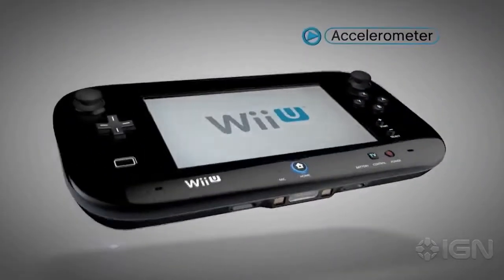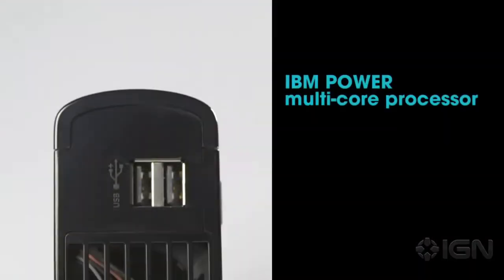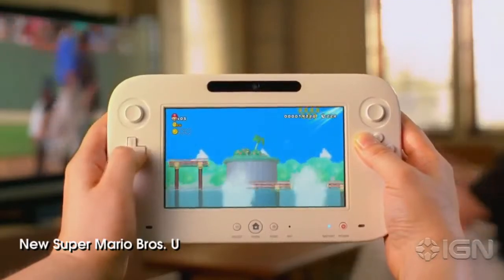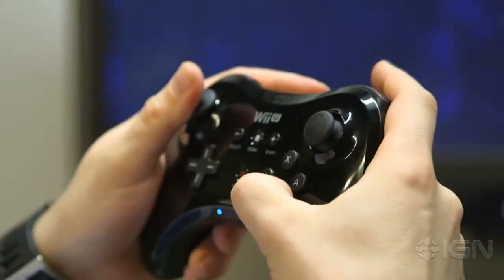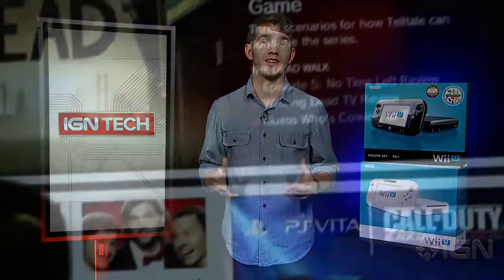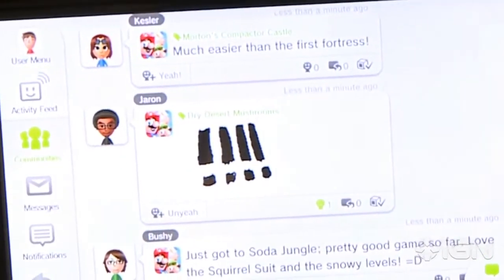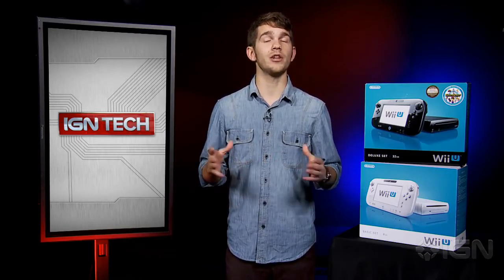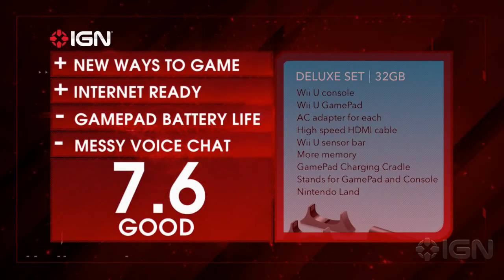Nintendo Wii U review By IGN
This is an nintendo wii u review by IGN
Launches

Price

$299.99 for Basic Set / $349.99 for Deluxe Set
Size

Approximately 1.8 inches high, 10.6 inches deep and 6.75 inches long.
Weight

Approximately 3.5 pounds (1.6 kg)
Wii U™ GamePad

The Wii U GamePad controller removes the traditional barriers between games, players and the TV by creating a second window into the video game world.

It also offers a new way for viewers to engage with their favorite entertainment. The GamePad incorporates a 6.2-inch, 16:9 aspect ratio LCD touch screen, as well as traditional button controls and two analog sticks. Inputs include a +Control Pad, L/R sticks, L/R stick buttons, A/B/X/Y buttons, L/R buttons, ZL/ZR buttons, Power button, HOME button, -/SELECT button, +/START button, and TV CONTROL button.

The GamePad also includes motion control (powered by an accelerometer, gyroscope and geomagnetic sensor), a front-facing camera, a microphone, stereo speakers, rumble features, a sensor bar, an included stylus and support for Near Field Communication (NFC) functionality.

It is powered by a rechargeable lithium-ion battery and weighs approximately 1.1 pounds (500 g).
Other Controllers

The Wii U console is capable of supporting two Wii U GamePad controllers, up to four Wii Remote™ (or Wii Remote™ Plus) controllers or Wii U™ Pro Controllers, and Wii™ accessories such as the Nunchuk™, Classic Controller™ and Wii Balance Board™.

Appearance

The new console features a compact design that will make it a natural addition to any home entertainment setup.
CPU

IBM Power®-based multi-core processor
GPU

AMD Radeon™-based High Definition GPU.
Storage

Wii U uses an internal flash memory (8 GB with the Basic Set; 32 GB with the Deluxe Set) for data storage. It also supports external USB storage.
Media

Wii U and Wii optical discs.
Networking

Wii U can be connected to the Internet via a wireless (IEEE 802.11b/g/n) connection. The console features four USB 2.0 connectors -- two in the front and two in the rear -- that support Wii LAN Adapters.
Video Output

Supports 1080p, 1080i, 720p, 480p and 480i. Compatible cables include HDMI™, Wii Component Video, Wii S-Video Stereo AV and Wii AV.
Audio Output

Uses six-channel PCM linear output via HDMI connector, or analog output via the AV Multi Out connector.
Wii Compatibility

Nearly all Wii software and accessories can be used with Wii U.
Energy Efficiency

Wii U utilizes specially designed power-saving features to lower its energy consumption.

The Wii U console includes open source software..